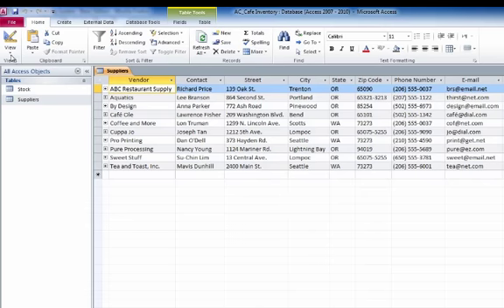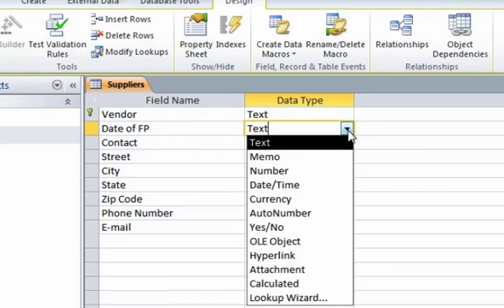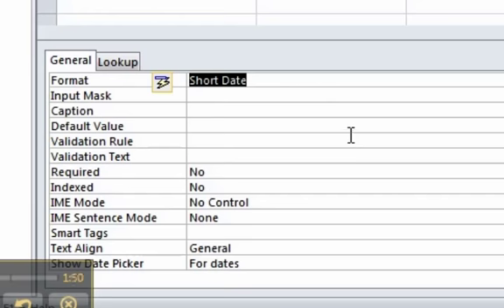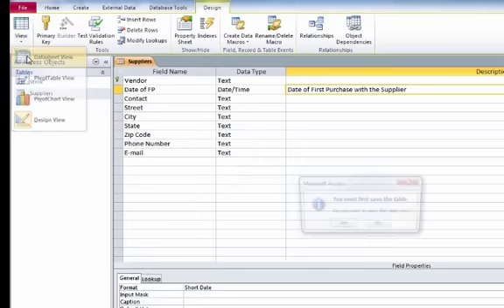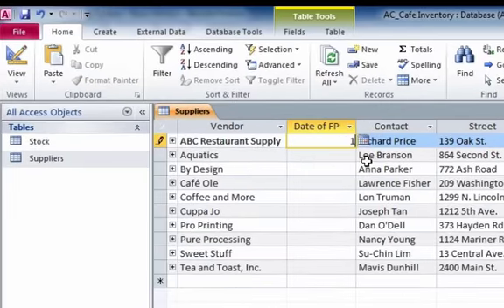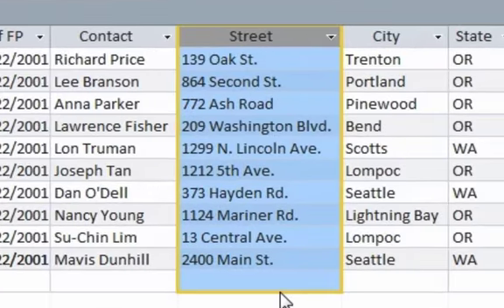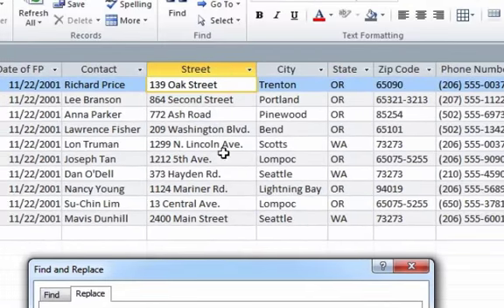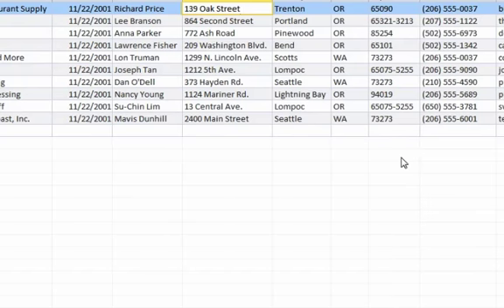Intro_Access_pt2.mp4